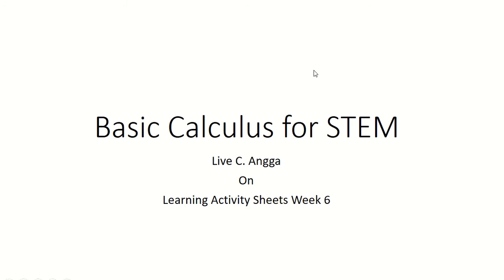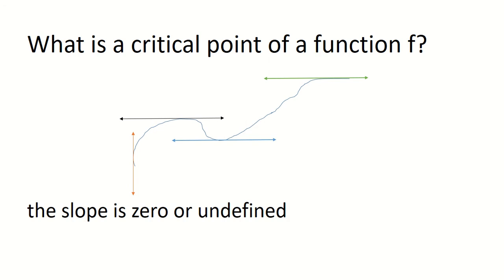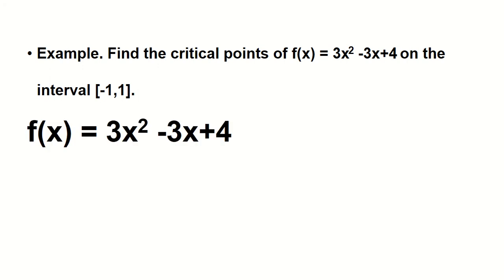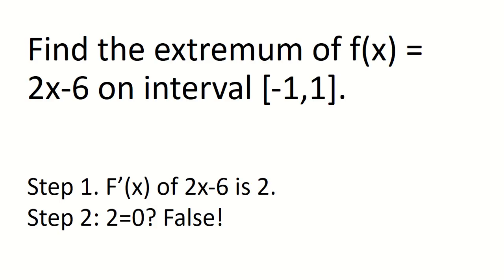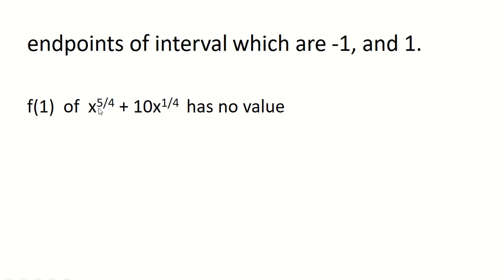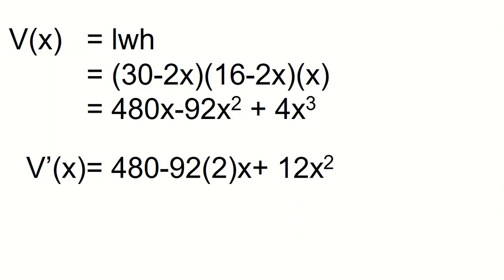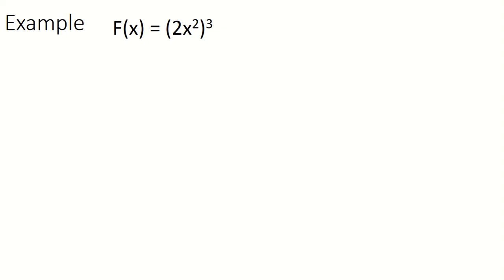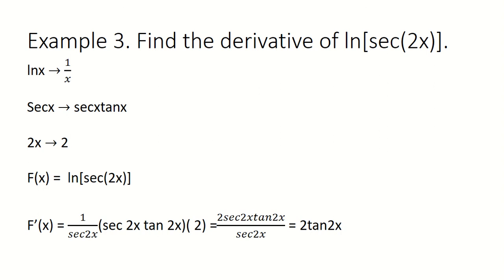How to learn Basic Calculus Optimization and Chain Rule Made Easy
Made Easy on Basic Calculus
Chain Rule and Optimization in Basic Calculus
Basic Calculus Week 6 SHS
Basic Calculus Senior High School